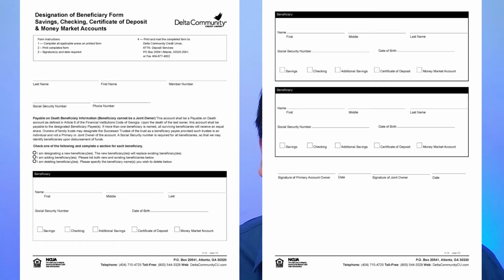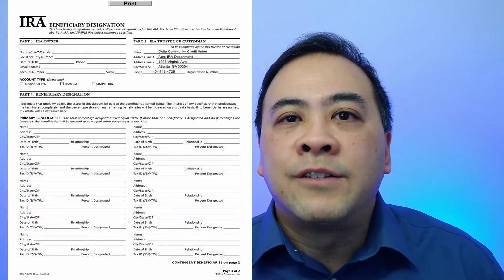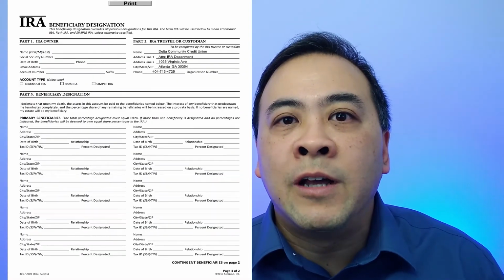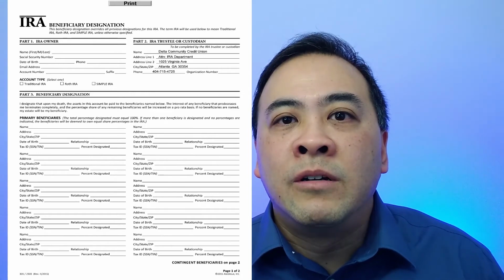The very FIRST STEP in everyone's estate plan!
For homeowners, PODs (payable-on-death) are an easy first step towards your estate planning without requiring an estate or probate lawyer. Filling out POD (payable-on-death) forms.

0:00  Intro
0:32  One of easiest things for an estate plan
2:00  A POD helps give peace-of-mind that money will go directly to beneficiary
2:13  Different POD Forms for different institutions
3:11  POD forms for multiple beneficiaries
4:02  PODs are not 100% foolproof
5:05  What to do in complex situations
5:16  PODs only with personal accounts, not corporate accounts